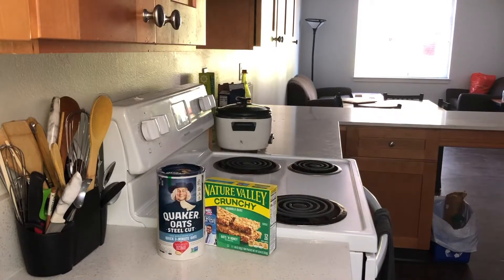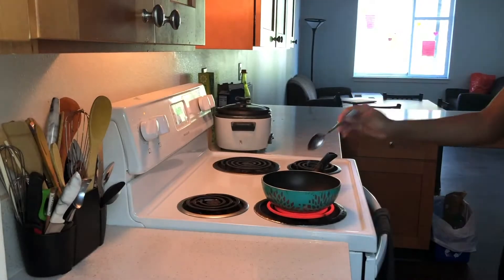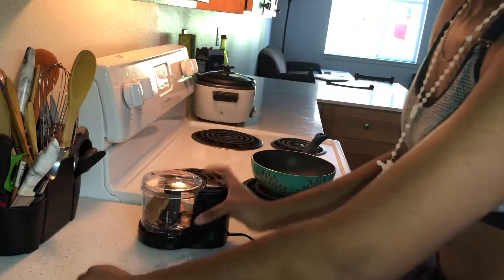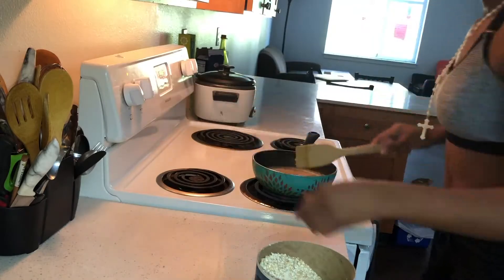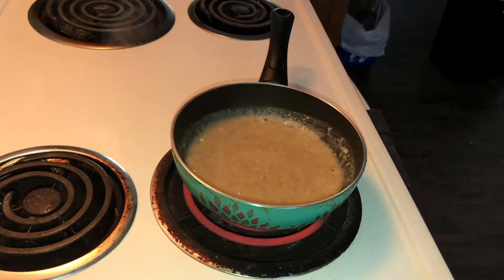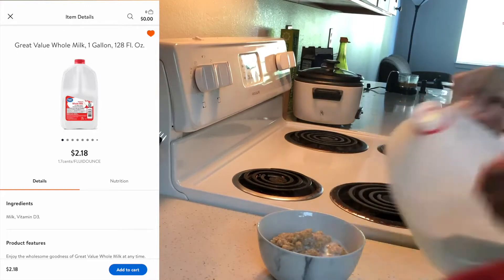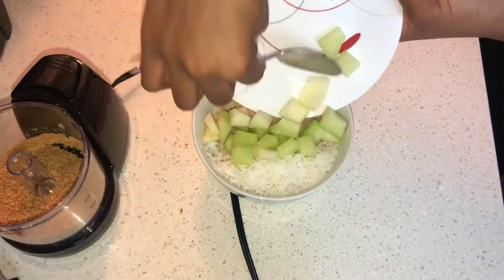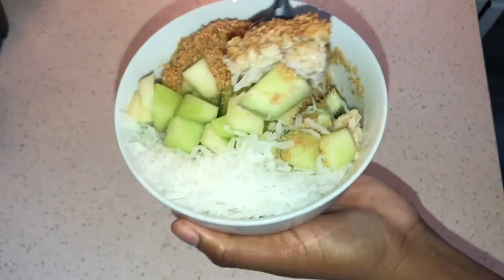Easy College Morning Breakfast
Hi viewers!

Today's video will be a quick oatmeal breakfast for college students. This is very healthy and will keep you full for a long time during your classes.

Enjoy your home away from home!